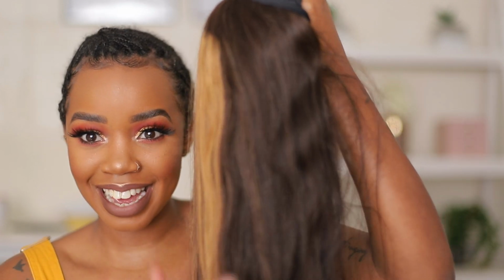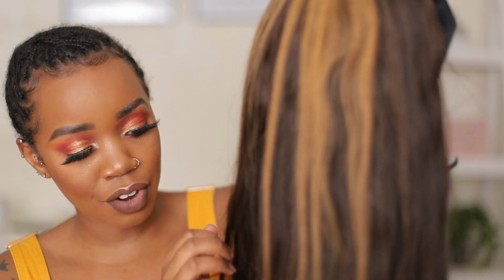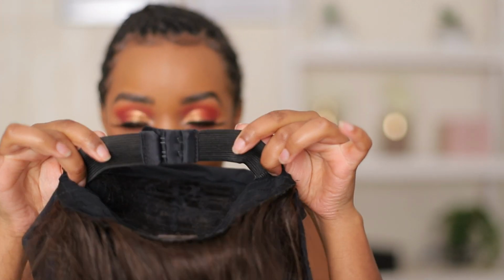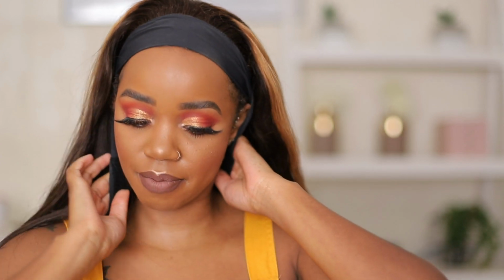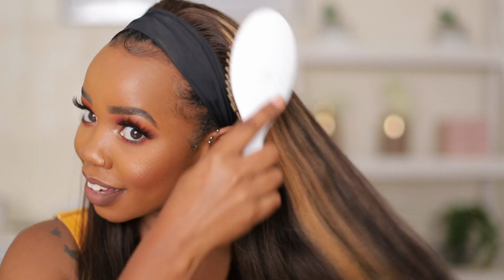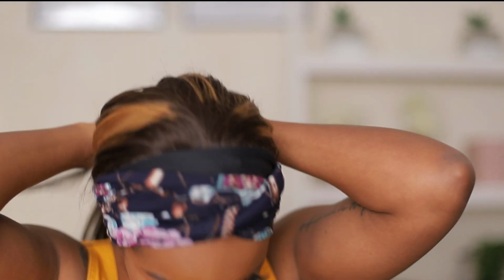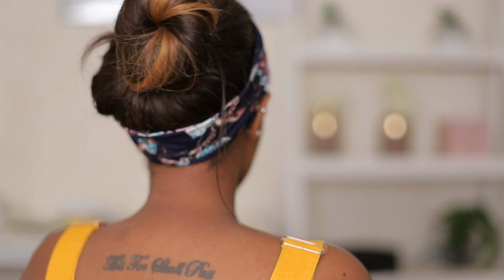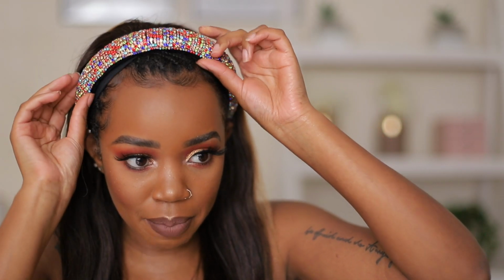YOU DON'T NEED ANY SKILLS AT ALL FOR THIS! NO GLUE, NO GEL | HEADBAND WIG Ft Divas Wigs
Hair Code :HB005
Hair Length : 20 inches
Hair Density : 150%
Hair Color : The Same As The Picture
Cap Construction : Headband Wig
information: